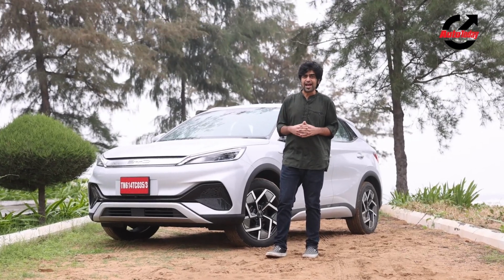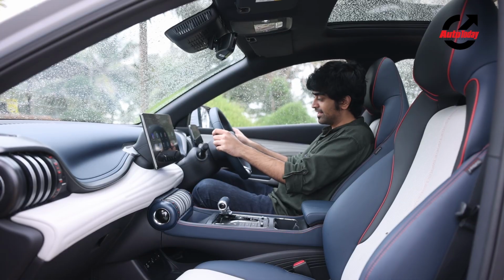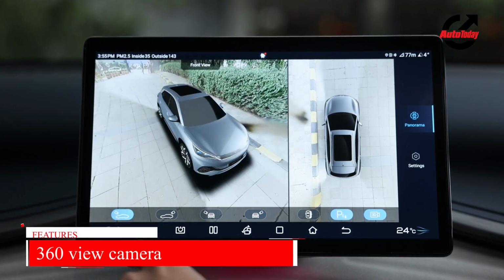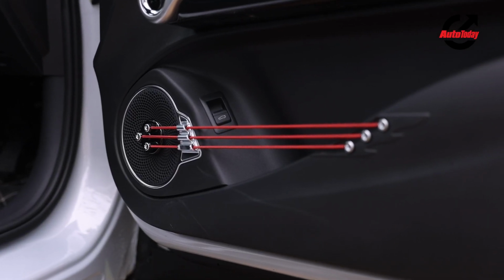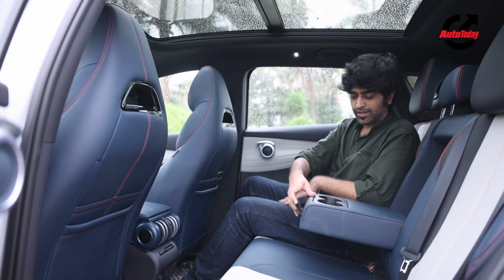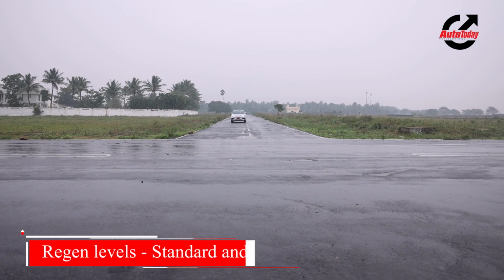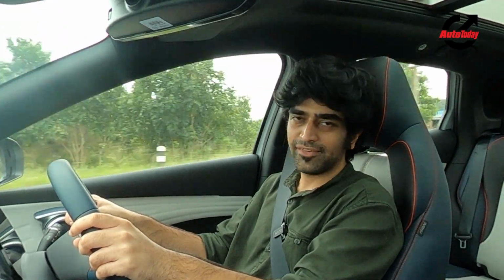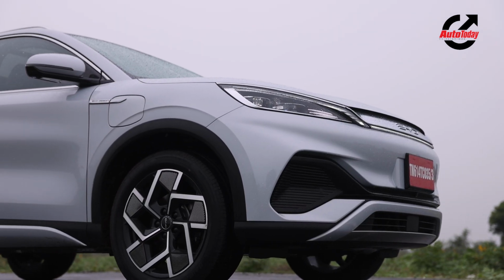BYD Atto 3 Review | First Drive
As of October 2022, BYD’s cumulative global sales of new energy vehicles i.e. plug-in hybrids and full electrics, stood at over 2.9 million units. The car in question, the Atto 3 has sold over four lakh units globally. So while BYD might be new to the PV market in India, it has a solid enough foundation globally to make a strong case for itself. This isn’t BYD’s first car for India, though. That was the e6 electric MPV launched last year, which although is now available to private car buyers, is targeted primarily at fleet operators. In that sense, the Atto 3 is a more mainstream, premium electric SUV aimed at private car buyers. What's it like to drive? What about interiors, space and features? And what's the performance, charging options and range like? Watch our BYD Atto 3 review to get answers to all those questions and more.